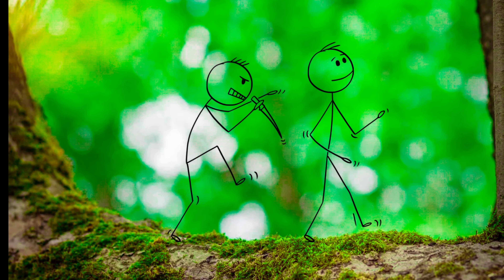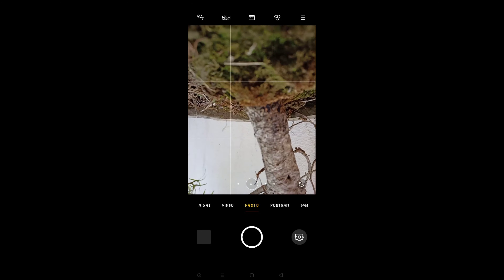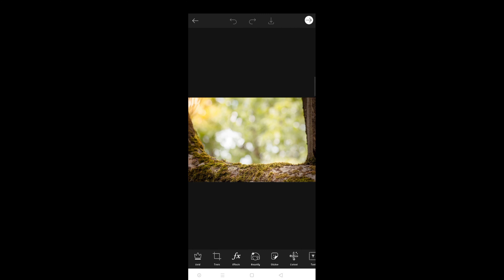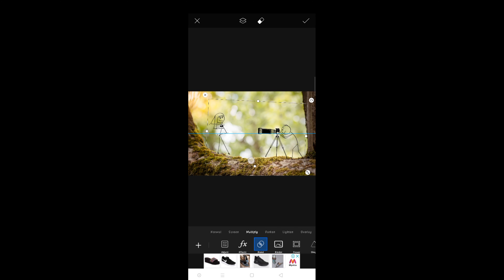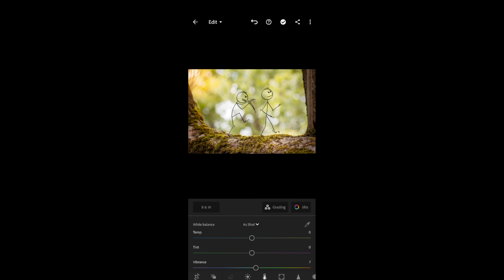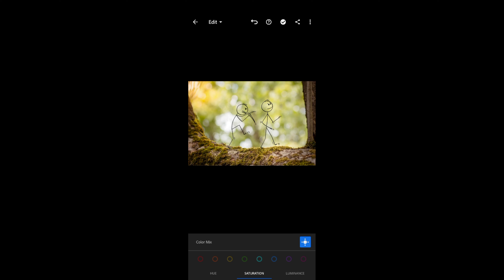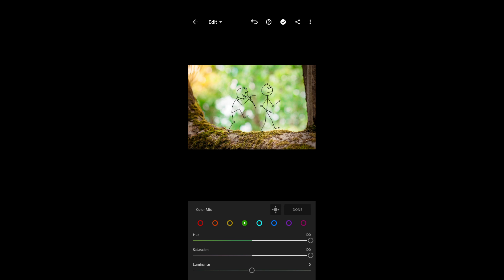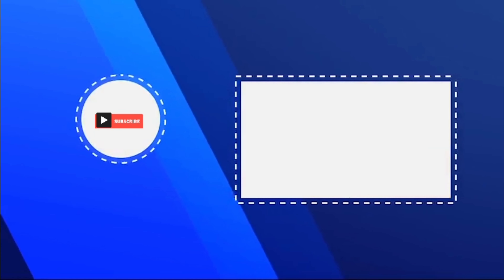New PicsArt and Instagram viral editing tutorial | Human made with lines | Harsh yaduvanshi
Hello everyone

Harsh yaduvanshi
About me- I am a student of +2 ... Photography has always been my first love for me.